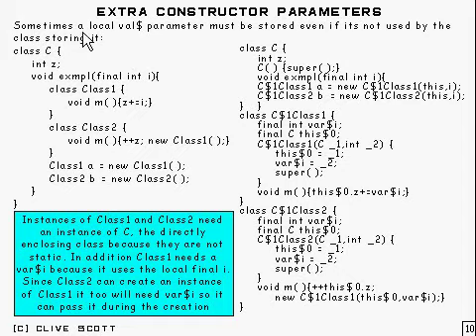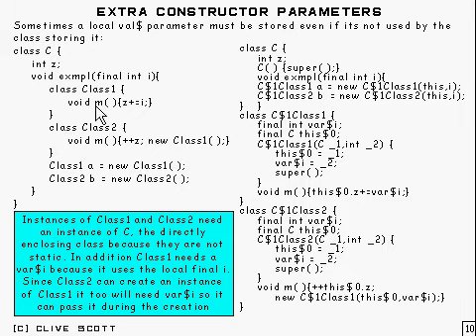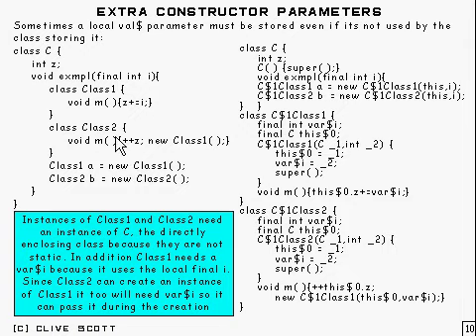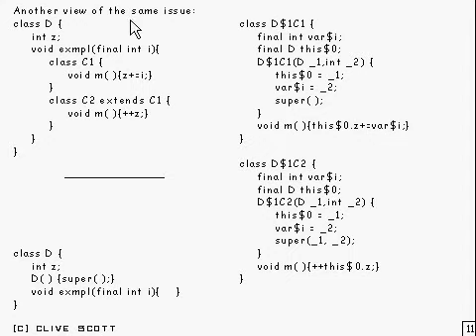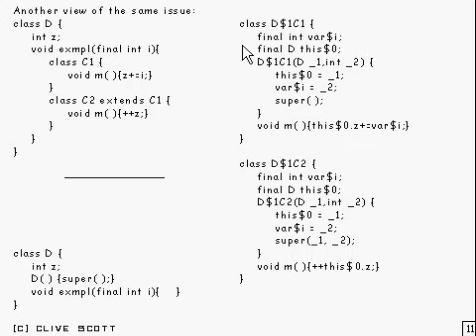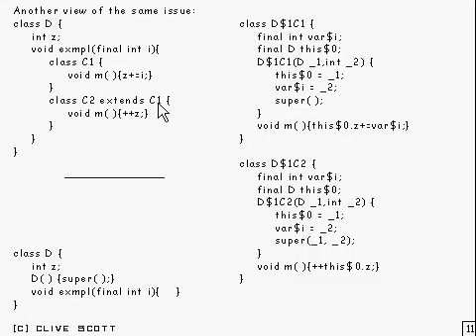Java Tutorial 22.05: Local classes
Java Tutorial 22: (part 5 of 6)Nested Classes: Local classes in Java. See next tutorial for anonymous nested classes.